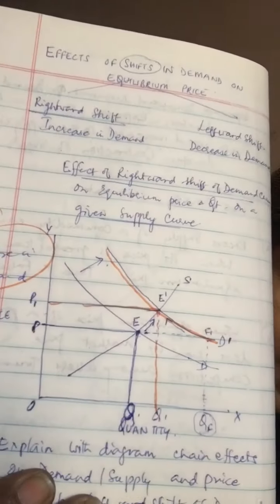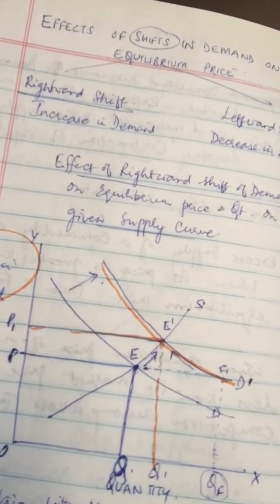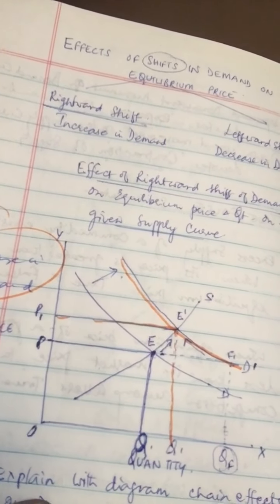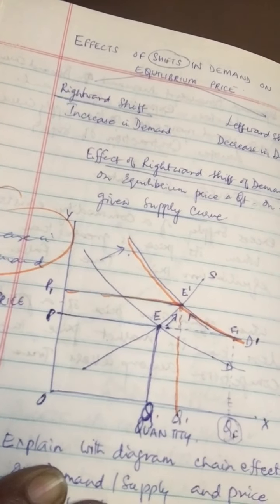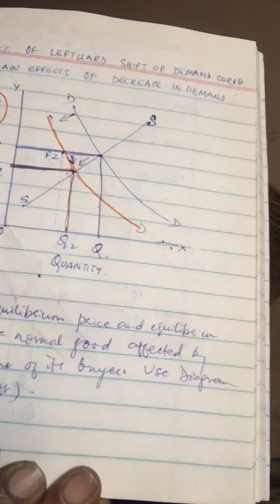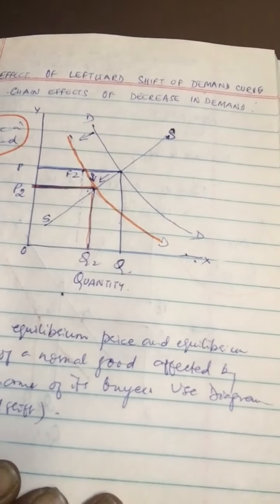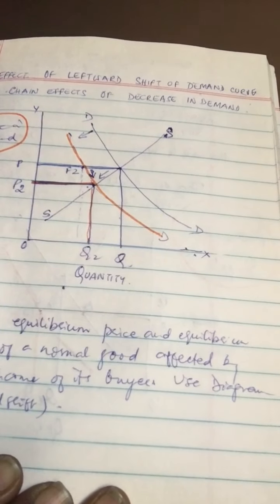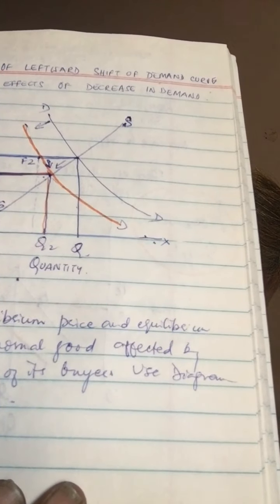Class XI: Increase/Decrease in Demand & Equilibrium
(CBSE) Unit 7 Micro Economics